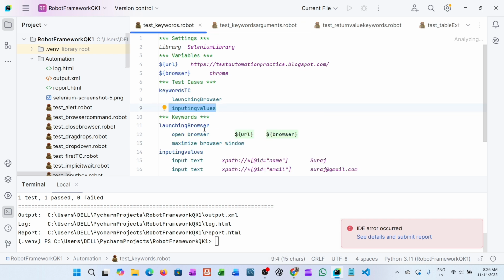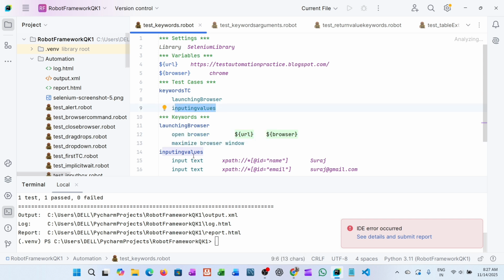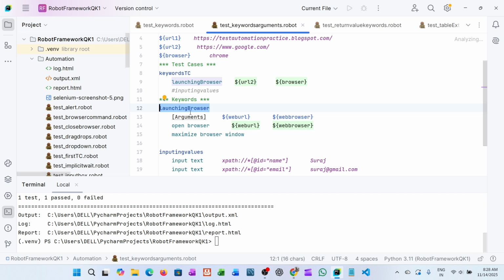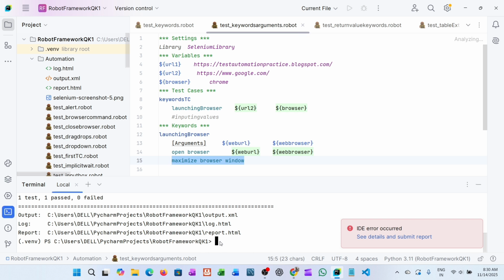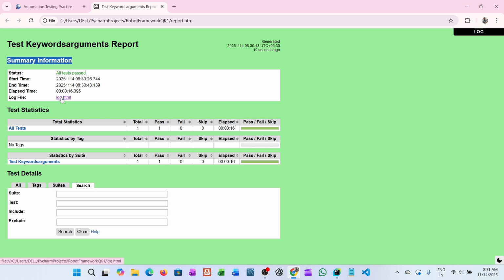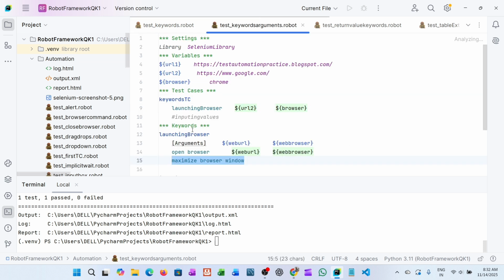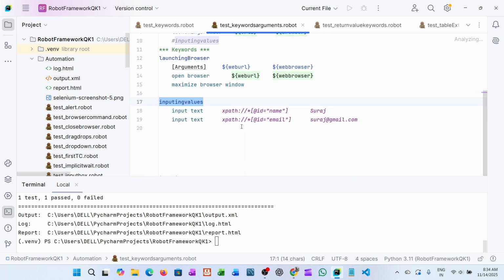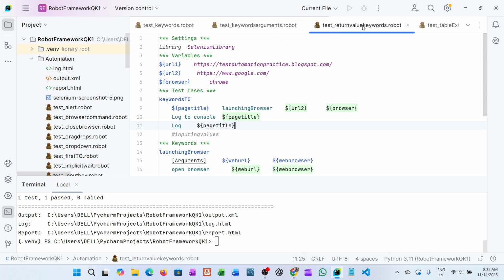Use Arguments With Keywords / Keywords Arguments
*** Settings ***
Library  SeleniumLibrary
*** Variables ***
${browser}      chrome
*** Test Cases ***
keywordsTC
    launchingBrowser    ${url2}      ${browser}
*** Keywords ***
launchingBrowser
    [Arguments]     ${weburl}       ${webbrowser}
    open browser       ${weburl}    ${webbrowser}

inputingvalues
    input text      xpath://*[@id="name"]       Suraj